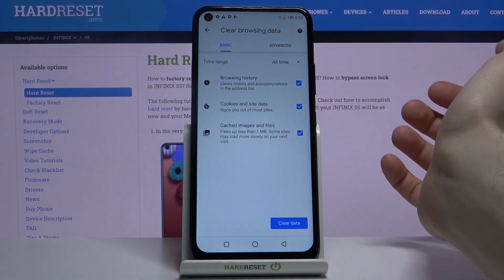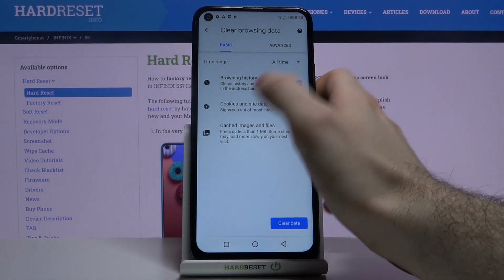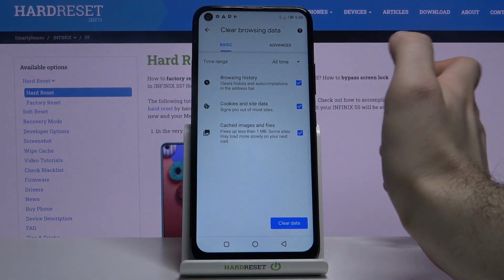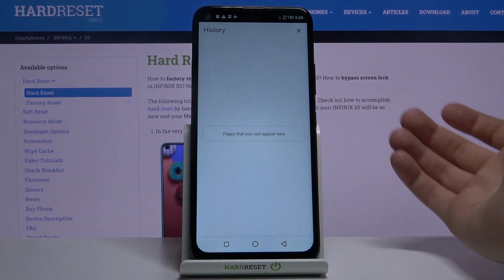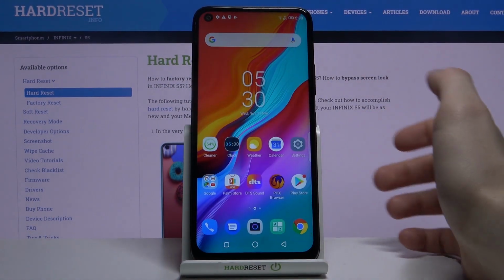How to Clear Browsing Data in INFINIX S5 – Reset Browser Data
Learn more info about INFINIX S5:
Today we would like to show you how to delete all browsing history from INFINIX S5. Follow our specialist's detailed instructions to first open your browser settings and then delete all browsing history, including cookies, saved passwords, and all browser cache.

How to Remove Cookies in INFINIX S5? How to Delete Browser Data in INFINIX S5? How to clear browser in INFINIX S5? How to clear browsing history in INFINIX S5? How to Clear Cached Images and Files in INFINIX S5? How to Clear Cookies, Media Licenses and Site Data in INFINIX S5? How to Clear All Browsing Data in INFINIX S5? How to Clear Media Licenses in Browser in INFINIX S5? How to Clear All Saved Passwords in Browser on INFINIX S5?